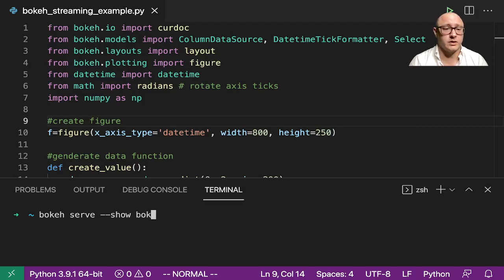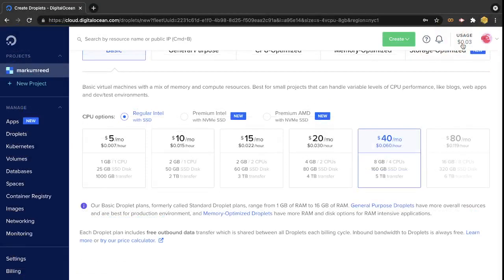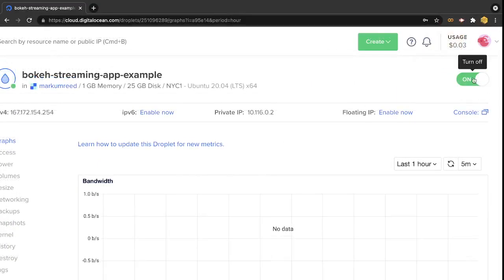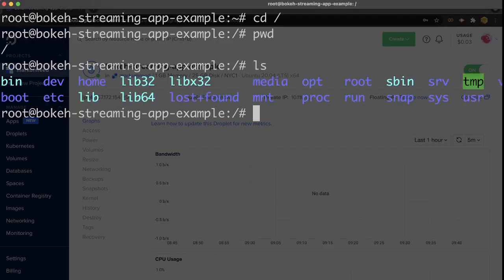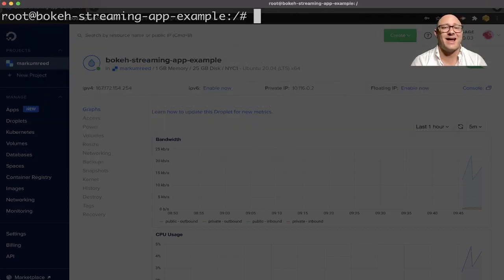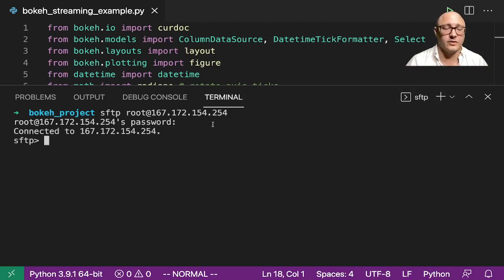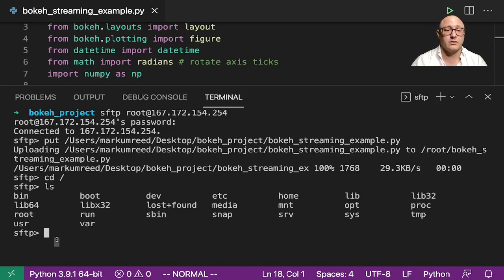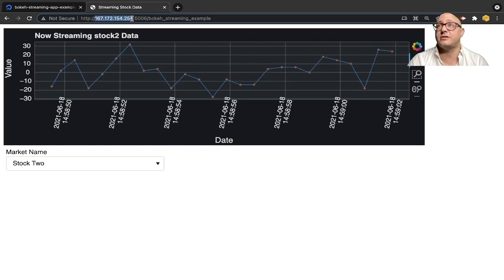Deploying Bokeh Apps to DigitalOcean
Today we will deploy our Bokeh App to DigitalOcean. The plot itself will simulate streaming data. Streaming data is data that is continuously generated by different sources. Such data should be processed incrementally using stream processing techniques without having access to all of the data.

This is Part 2/2 of a series on streaming data.